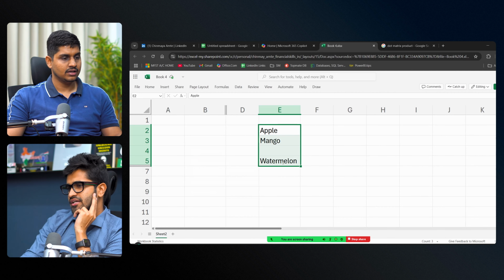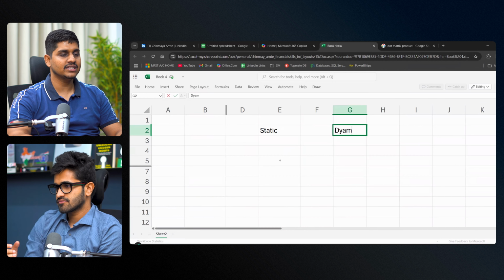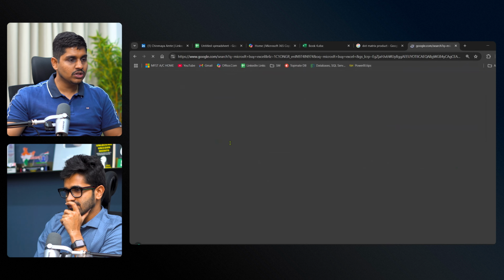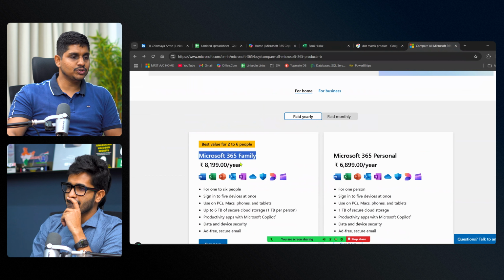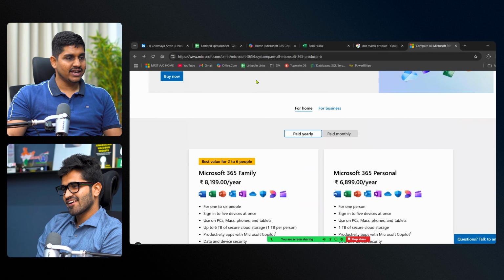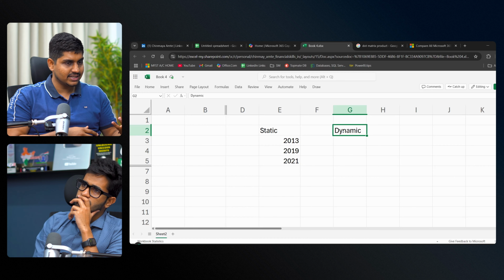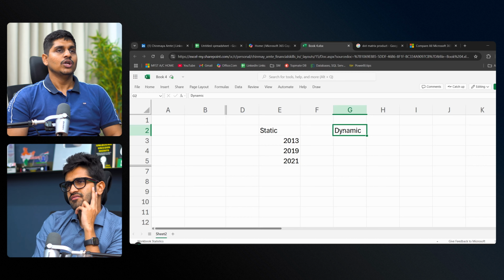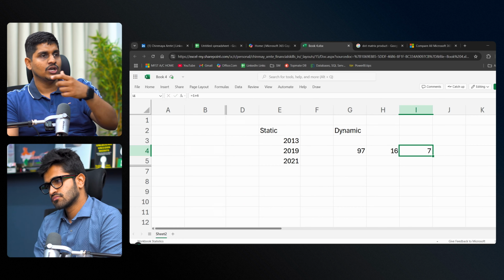Free vs Paid Excel: What You’re Actually Missing! | Ft. Chinmay Amte | Kushal Lodha Clips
➡ For crisp learnings from the podcast, check out our clips channel: @kushallodhaclips548

In this episode, we sit down with renowned Excel expert Chinmay Amte for a comprehensive deep dive into Microsoft Excel, covering everything from foundational concepts to advanced functionalities that are transforming data handling today.

Starting with his personal journey and approach to functional efficiency in Excel, Chinmay walks us through a series of real-life case studies, dynamic demonstrations, and hands-on insights that are equally valuable for beginners and seasoned professionals. Learn how to write correct formulas, use logical functions efficiently, and explore cutting-edge features like Dynamic Arrays, LAMBDA functions, and AI tools in Excel.

Whether you're a student, analyst, business owner, or Excel enthusiast, this episode is a one-stop destination to elevate your spreadsheet game. Watch till the end for quirky stories, practical insights and a holistic perspective on Excel.